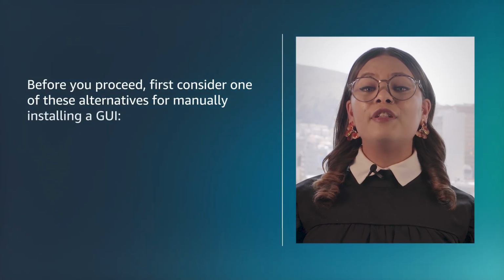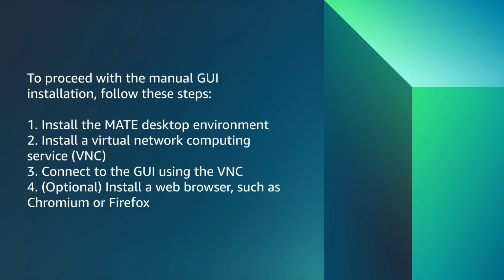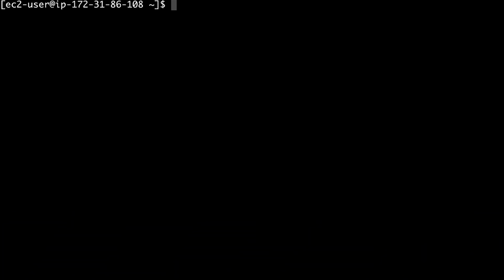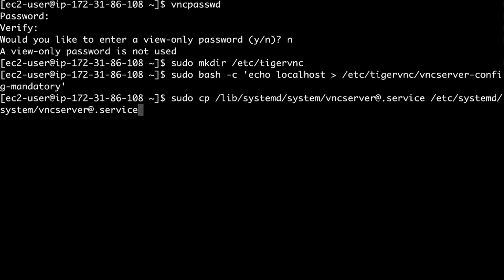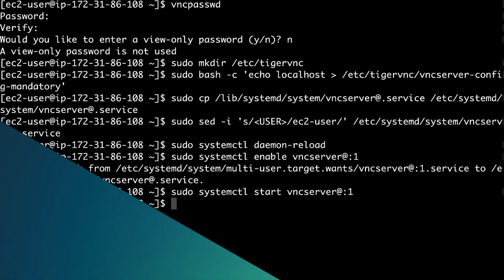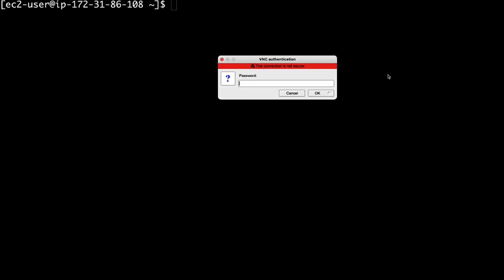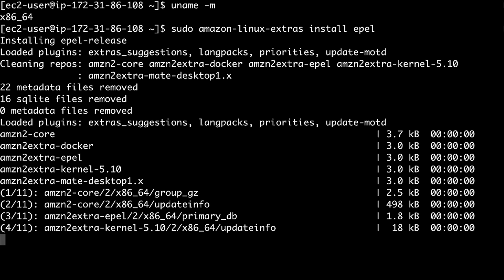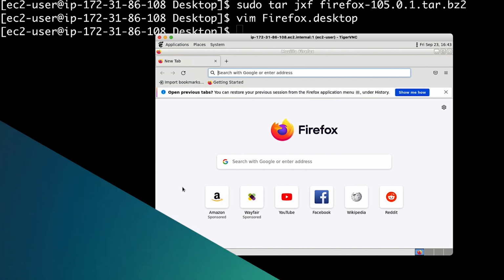How do I install a GUI on my Amazon EC2 instance running Amazon Linux 2?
Skip directly to the demo: 0:27

For more details, see the Knowledge Center article associated with this video

Amani shows you how to install a GUI on your Amazon EC2 instance running Amazon Linux 2.

0:00 Introduction
0:27 Overview of the options
1:52 Manual GUI installation
6:00 Connect to the GUI using VNC
6:57 Install a web browser
9:05 Closing